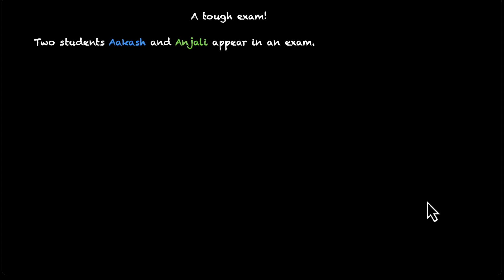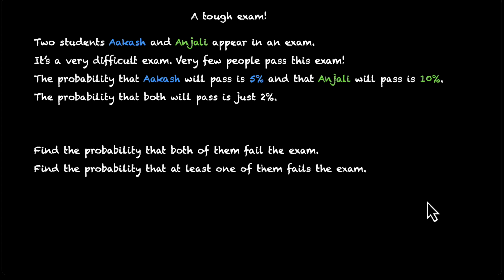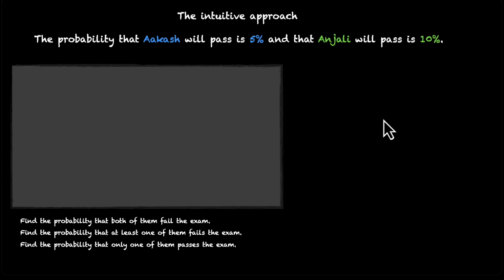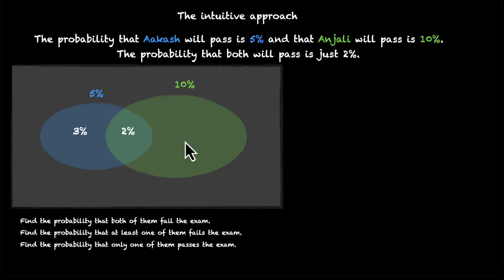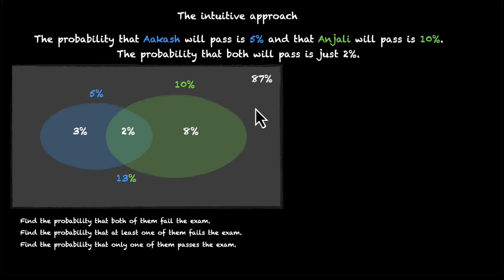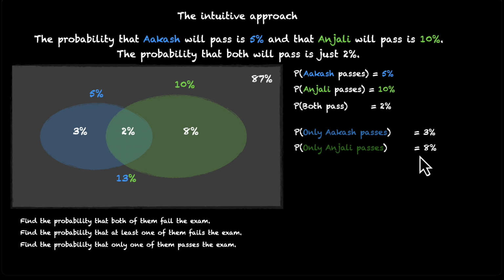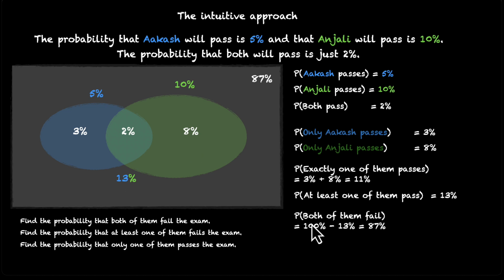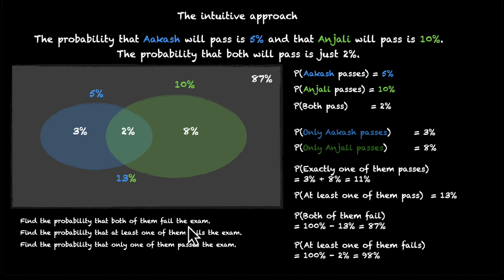Worked example - Probability (visualisation) | Grade 11 | Math | Khan Academy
Formulae work. But visualisation works better. Let's use the latter to solve a problem in this video. This video serves as an example of problems that we can solve without using much formulae. Getting a good hold of Venn Diagrams can help us solve a number of problems fairly quickly. And elegantly!

Courses on Khan Academy are always 100% free. Start practicing—and saving your progress—now!

Timestamps:
00:00 Problem - Given two events, find various probabilities
01:04 Playing with Venn diagrams
02:29 Solution (Visually mapping out all probabilities)